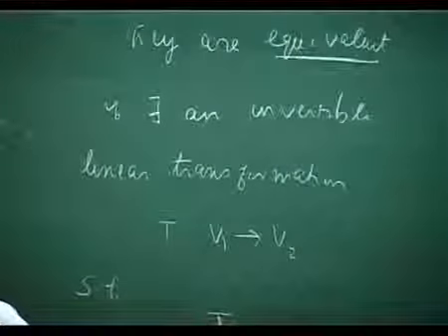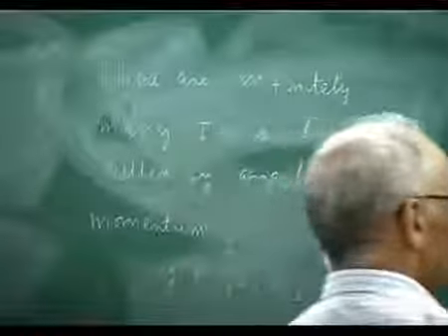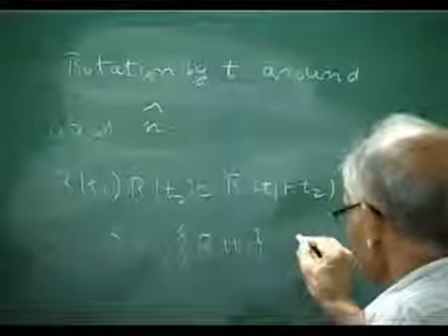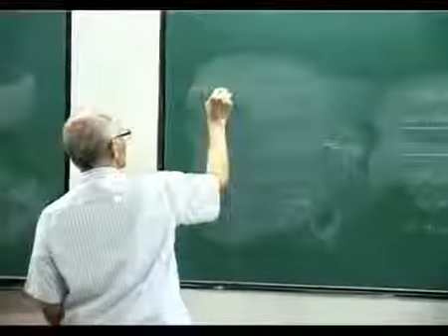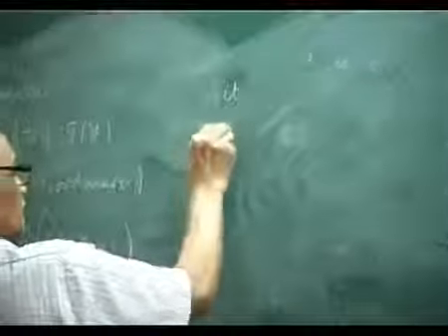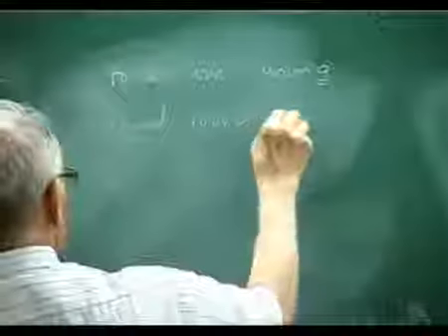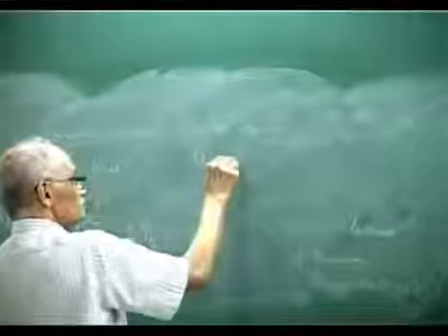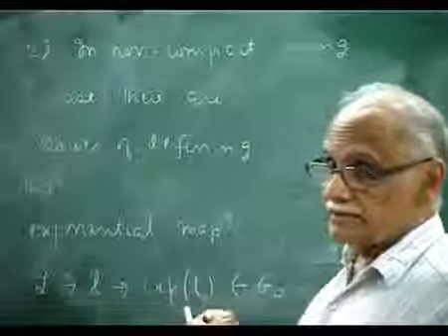Group theory and hopf algebras 1st November 2012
Project Name: Mathematical sciences without walls
Project Investigator: Dr. R. Ramanujam
Module Name: Group theory and hopf algebras 1st November 2012